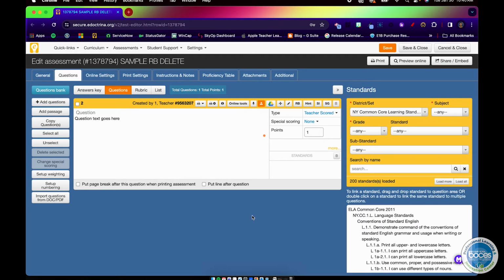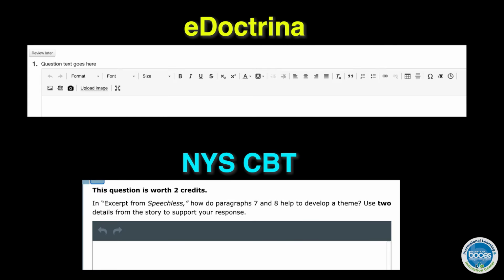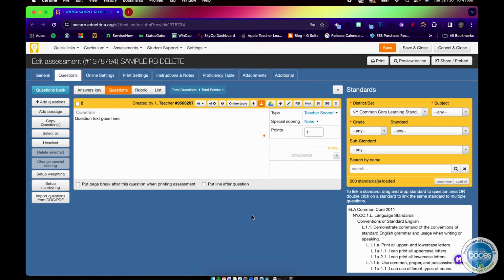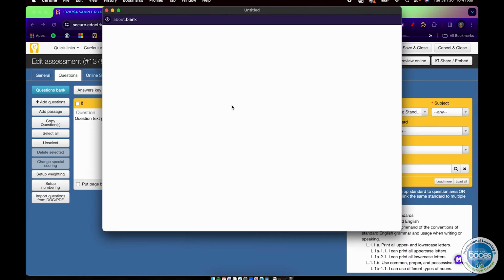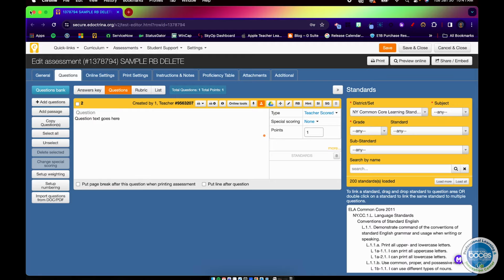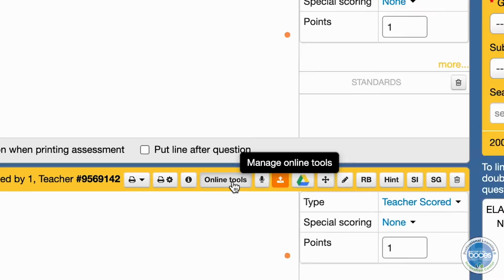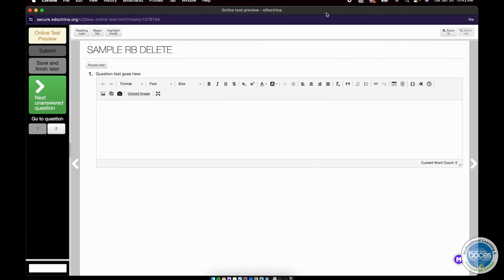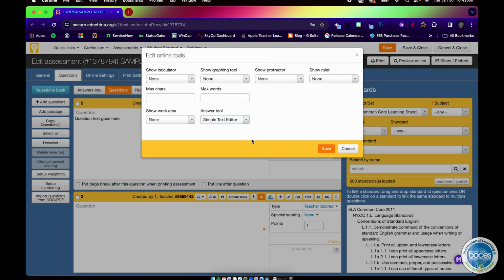eDoctrina: Simple Text Input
This video shows how to replace the default "Rich text editor" with the "Simple Text Input" option that mirrors the text input tool currently available on the NYS computer based testing platform.

Video contents:
00:00 Intro
00:34 Default rich text editor
00:59 Question type = teacher scored
01:15 Important buttons
01:30 Online tools
01:40 Answer tools
01:52 Check student's view
02:10 Review & Conclusion